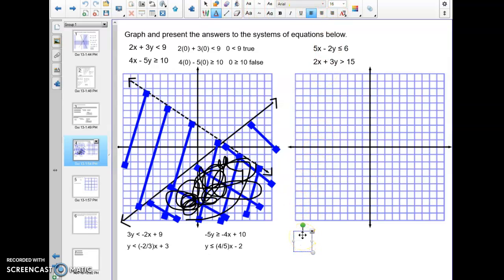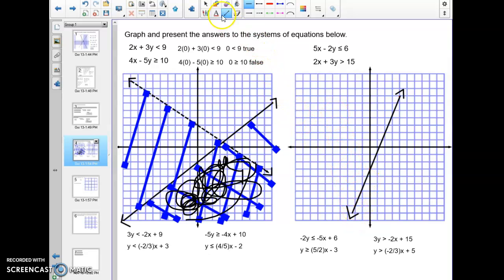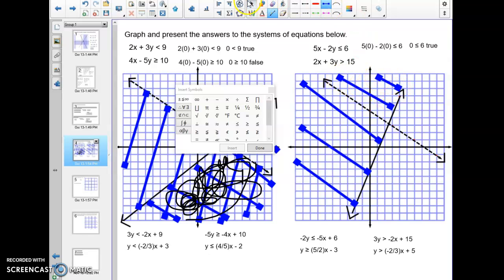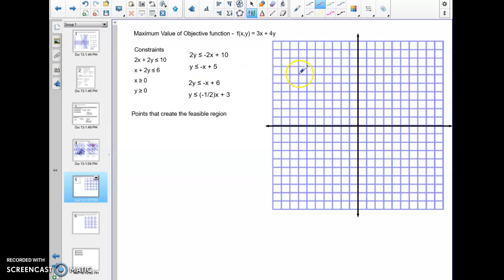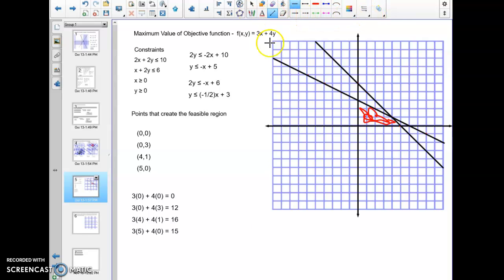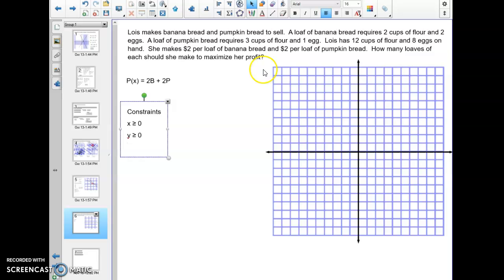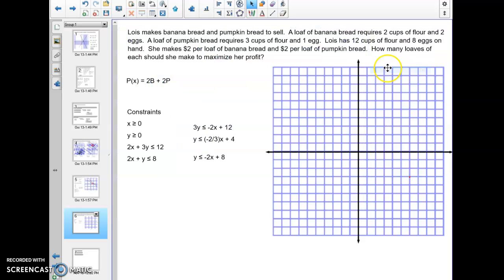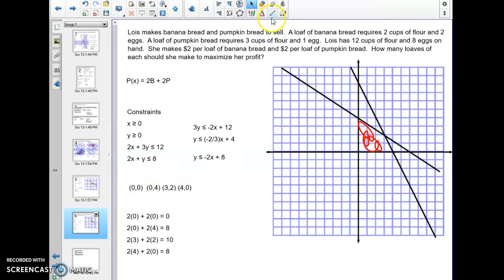Reviewing systems of equations and linear programming part 2